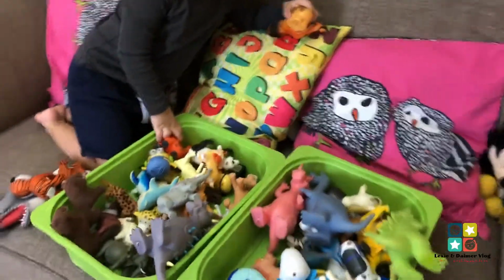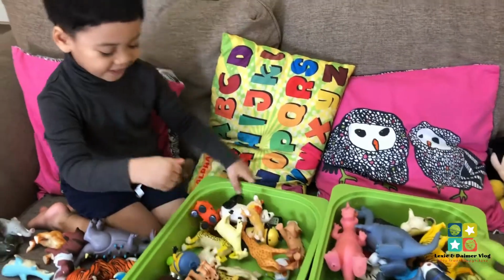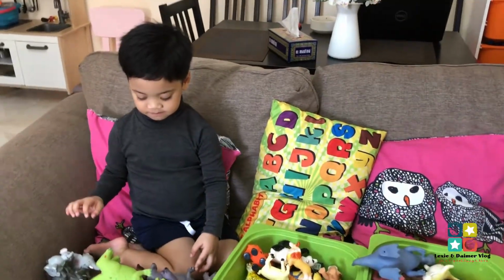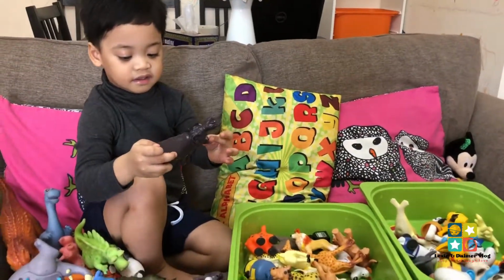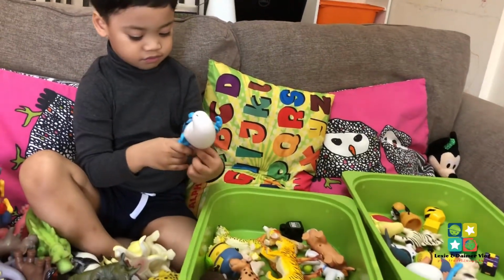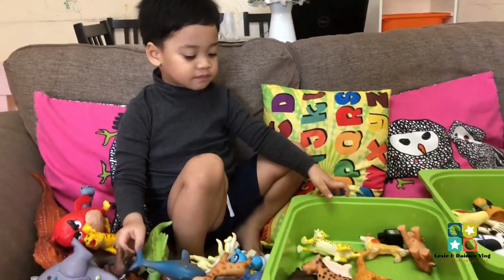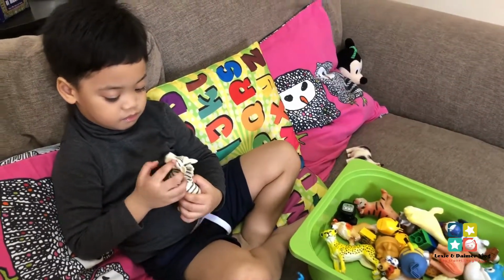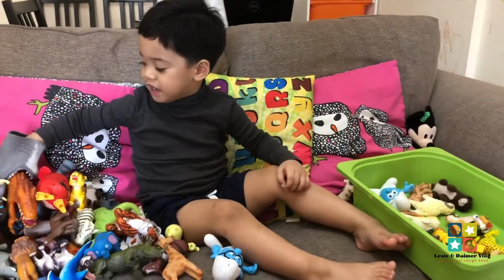Animals and other characters, Time to learn with Daimer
Daimer, 3 years old, playing and identifying different characters and animals. Including his favorite dinosaurs.

Video Editor
Videoleap

Camera used
iPhone X